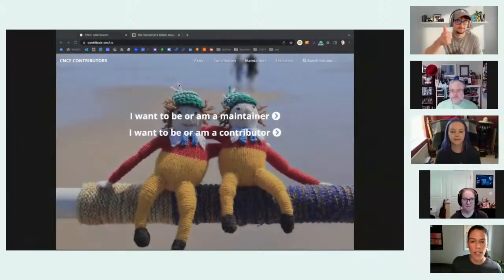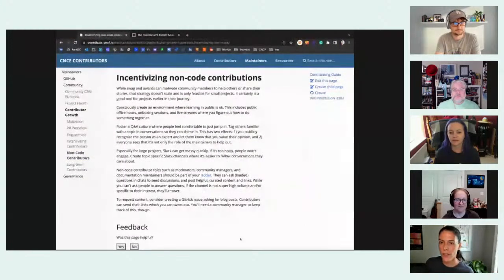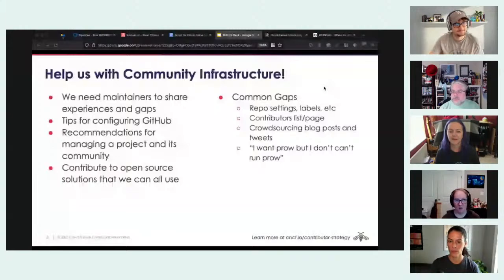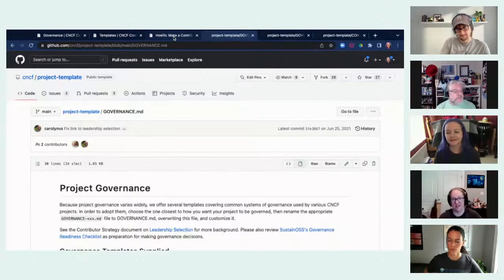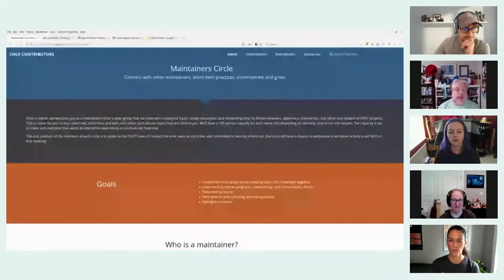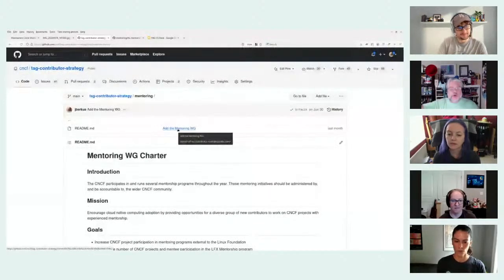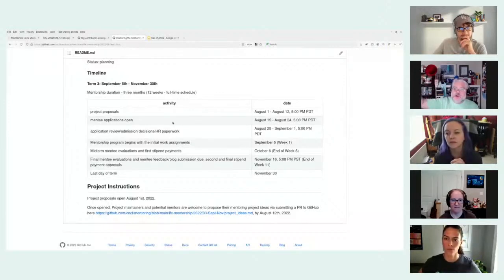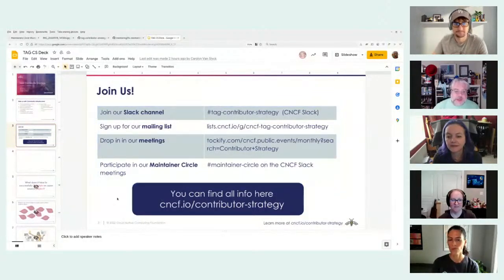Cloud Native Live: TAG Contributor Strategy Livestream